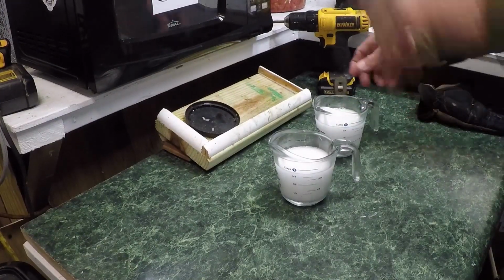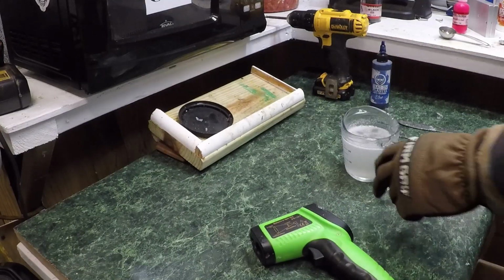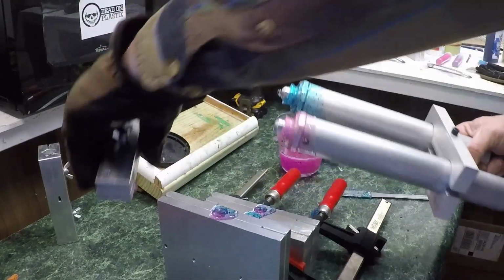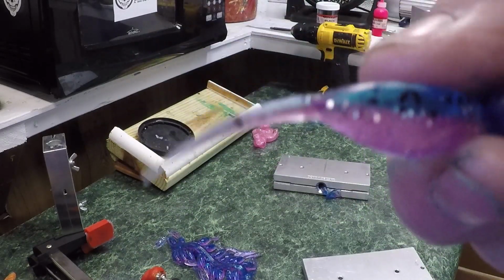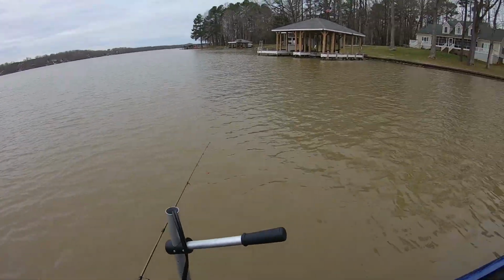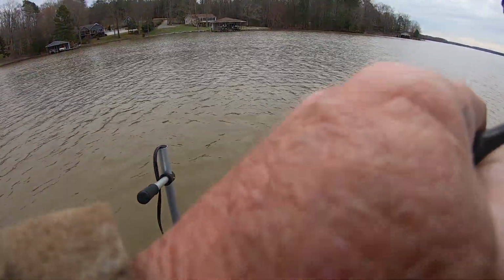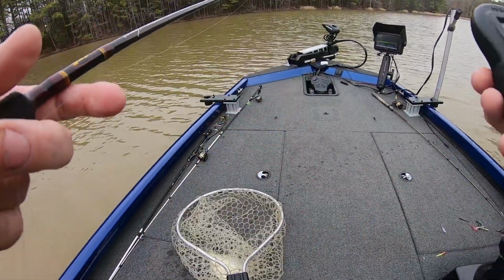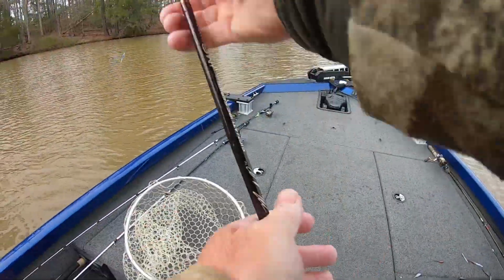Cotton Candy For Crappie PTC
Today I fish with the Stinger in Cotton Candy color. The water is stained some and fish are prespawn and roaming flats. Lets see how well this bait works.

֎ Location: Lake Gaston Va.

֎ Rod/Reel: 7' light action rods, 1000 size reels

֎ Line: 4 lb. P-Line FloroClear and SunLine Super Mono

֎ Boat: 2018 Triton TX 18.  115 Mercury

֎ Depth Finder: Lowrance Hook 5, Garmin 93sv/Livescope

Recorded with two Go-Pro Hero 5s and external mic. Also using a Canan t3i.